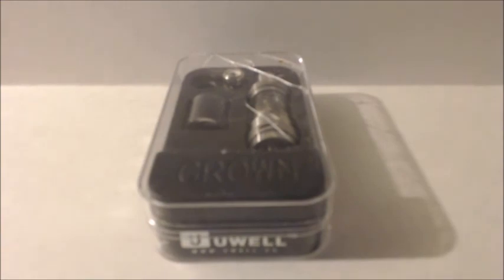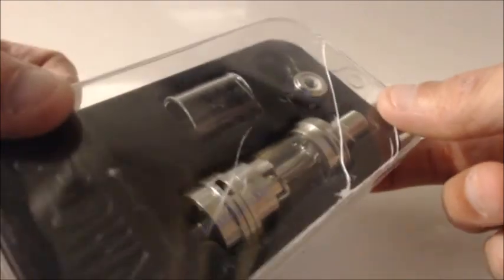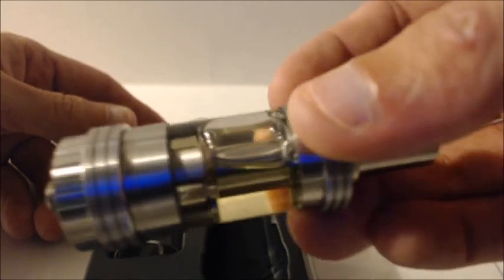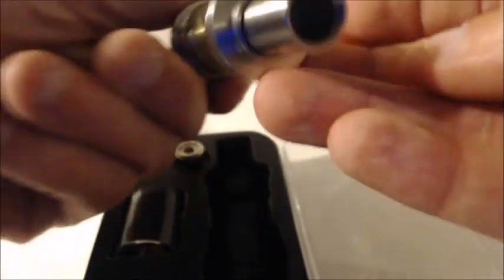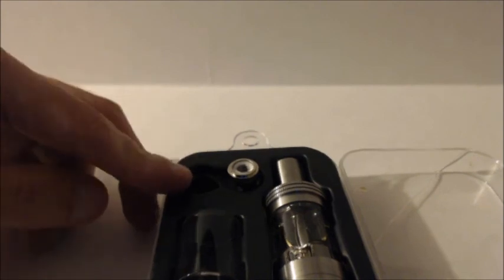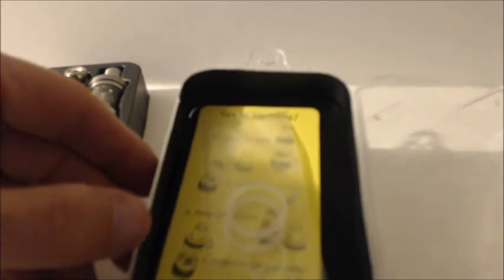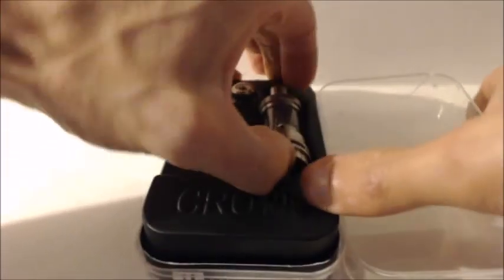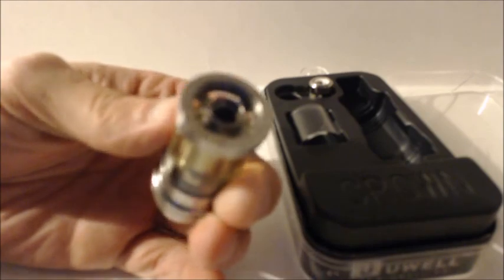Uwell Crown Tank Review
In this video I do a review on the Crown Sub-Ohm tank by Uwell